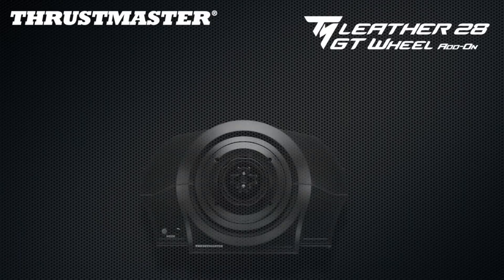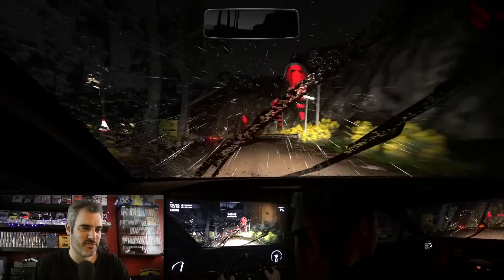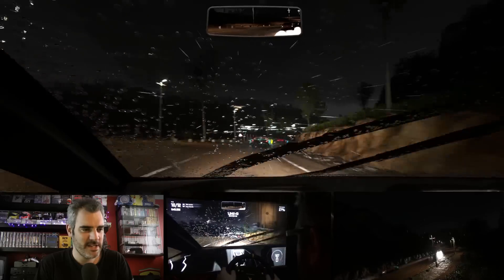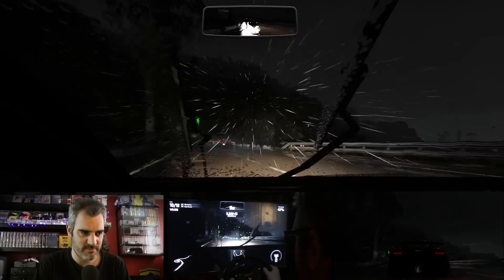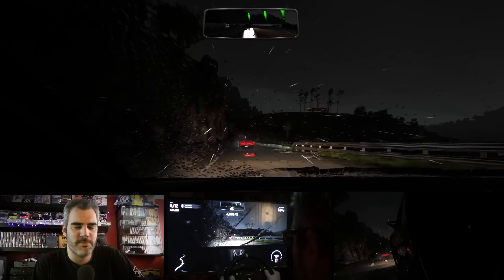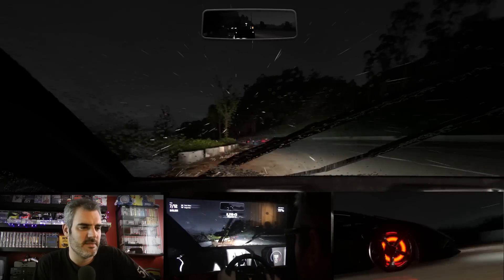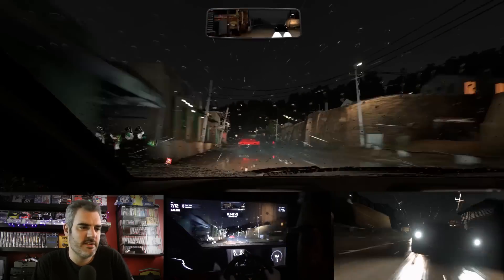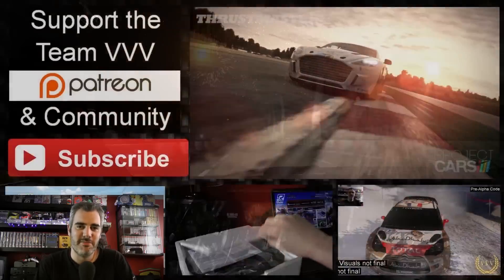Driveclub - Lamborghini Sesto Elemento Gameplay